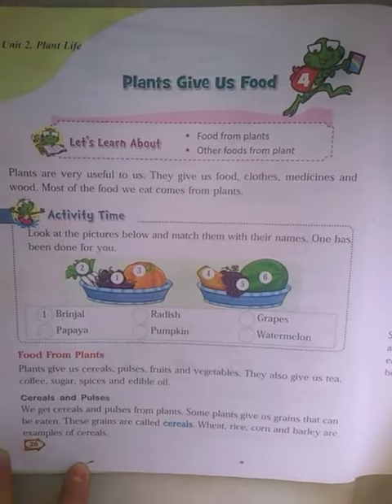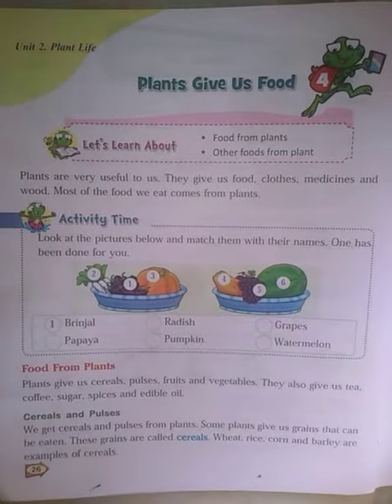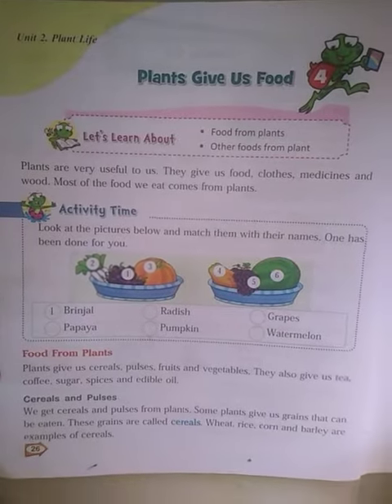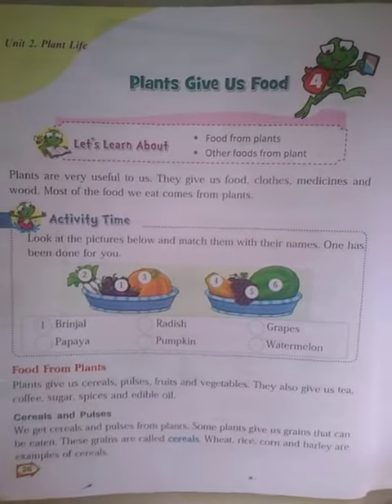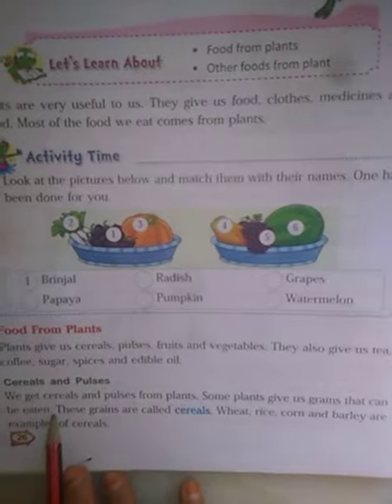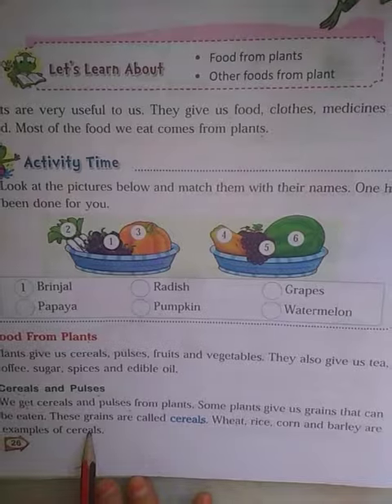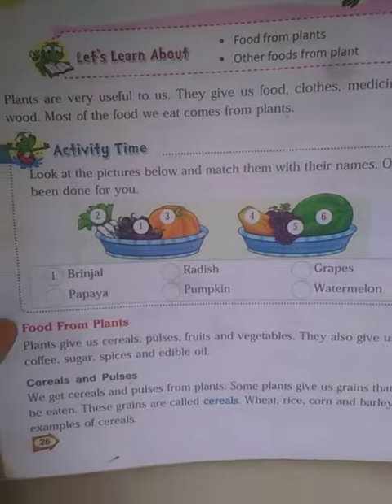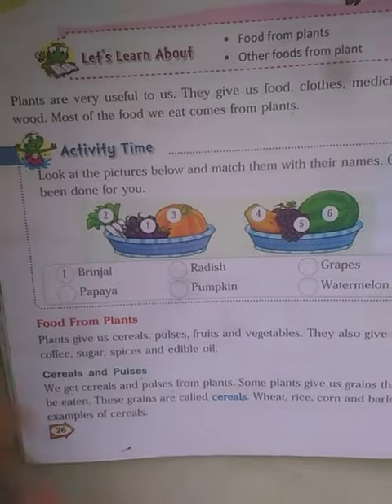Class-1 Science chapter-4 plants give us food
Explanination part-1